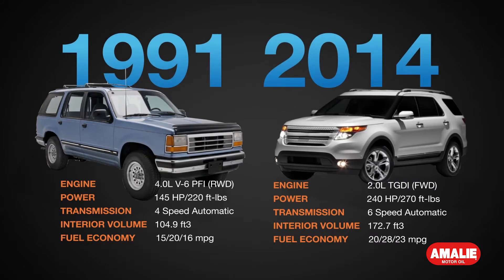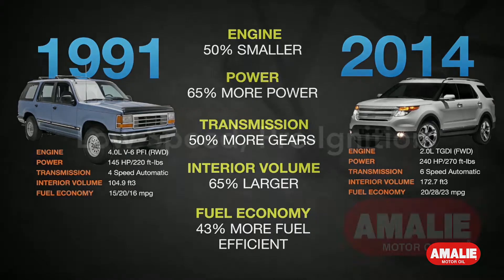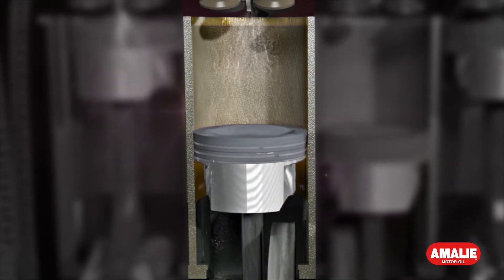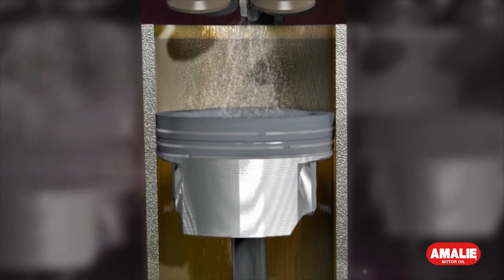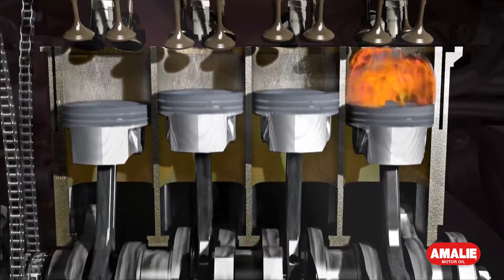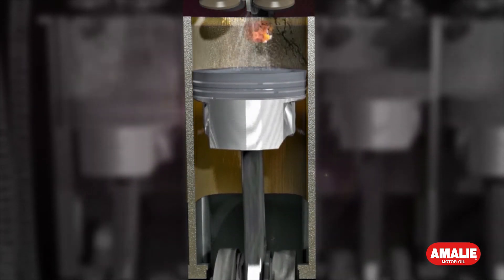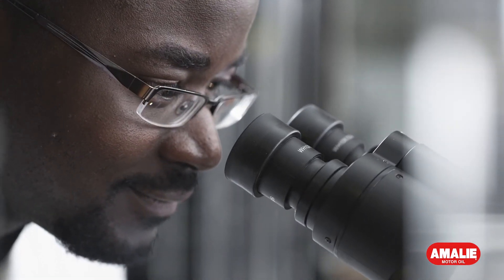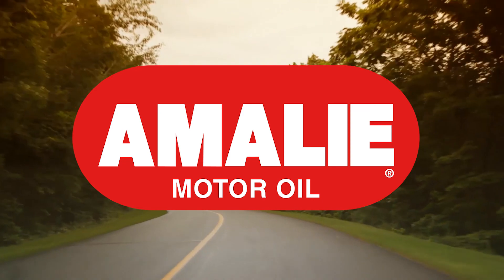Low Speed Pre-Ignition is a real problem for GDI engines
Without the proper lubricant, cars with Gasoline Direct Injected engines are at serious risk of major problems